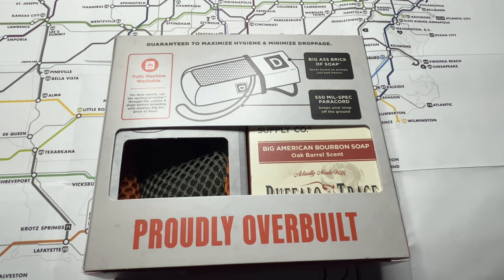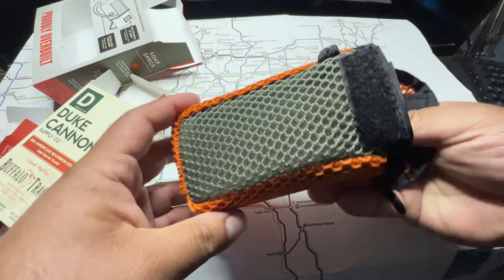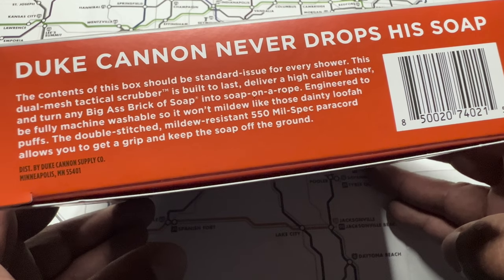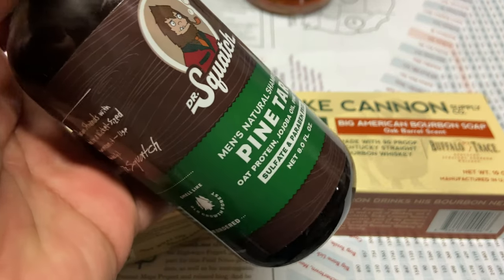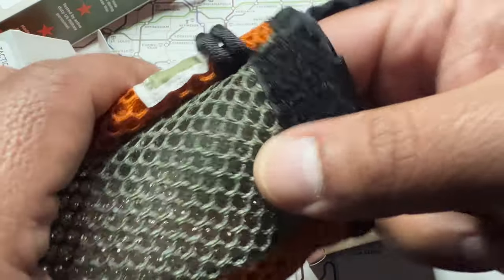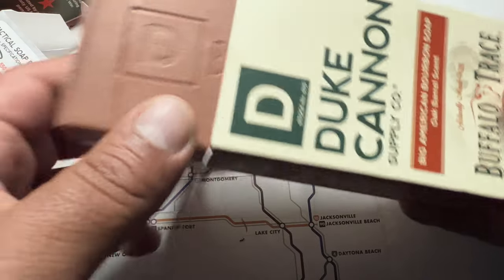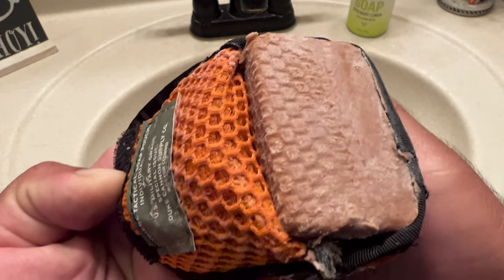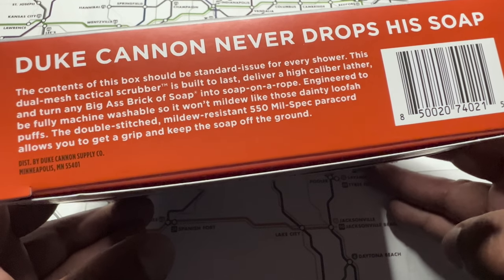Duke Cannon Tactical Scrubber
I finally tried out this tactical scrubber!! Here are my thoughts!